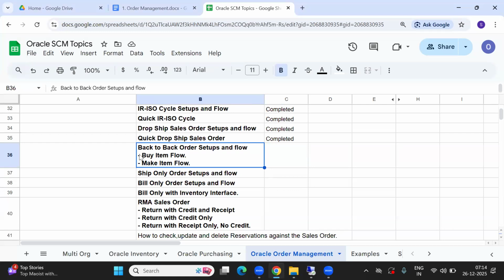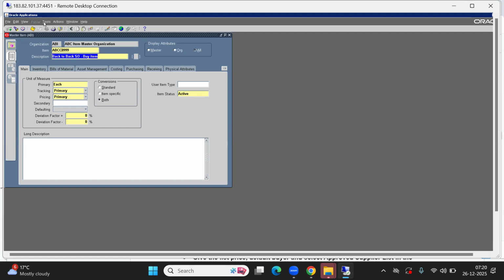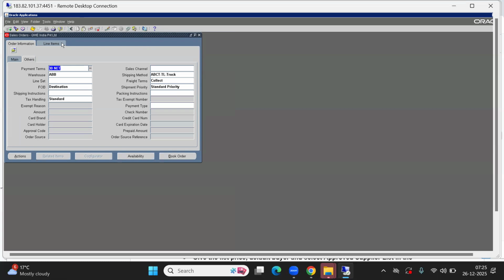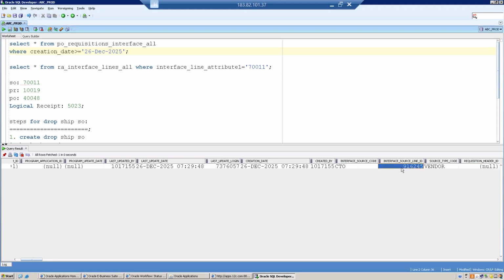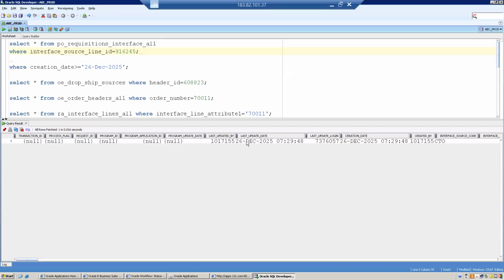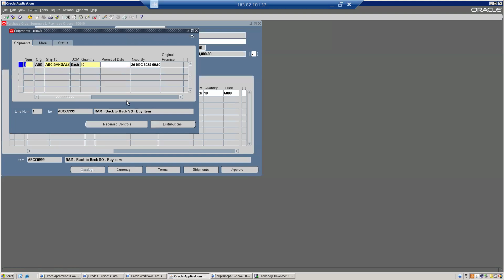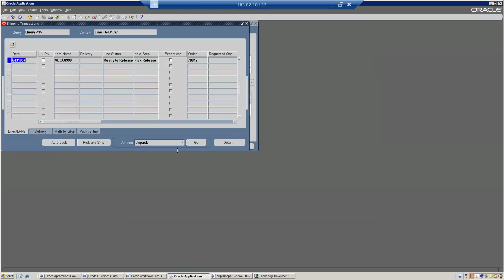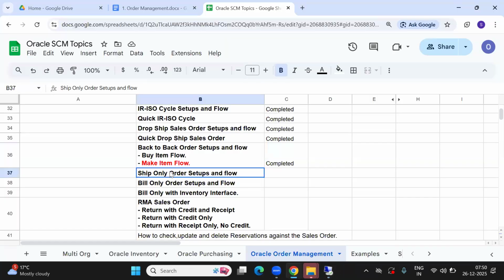24. Oracle Order Management Topics - Back to Back Sales Order Buy item Setups and flow